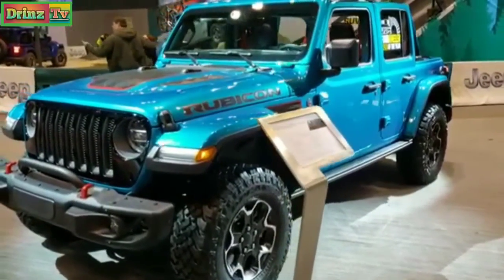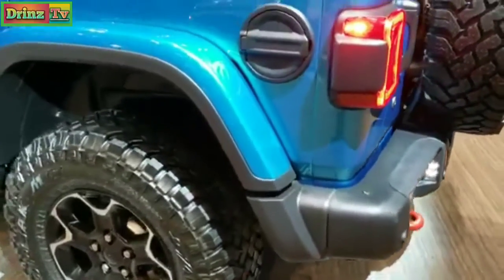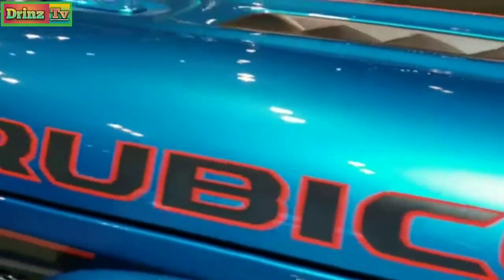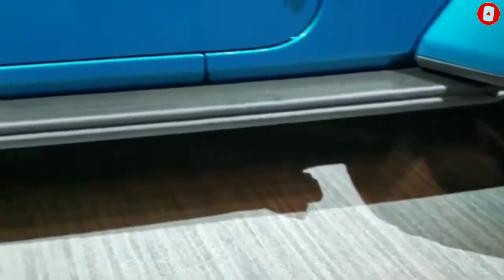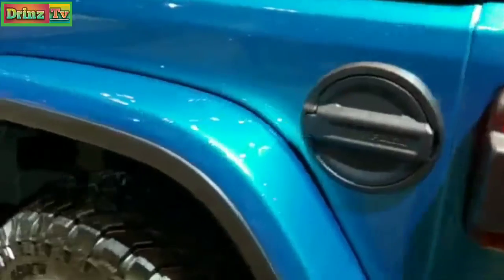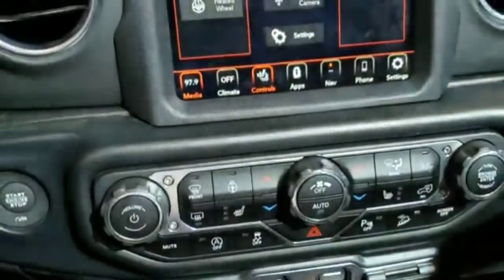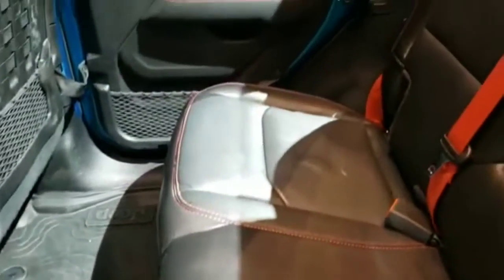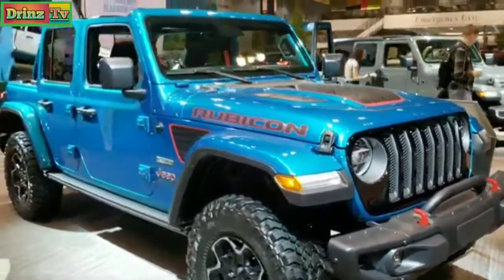RUBICON JEEP RECON EDITION_2020